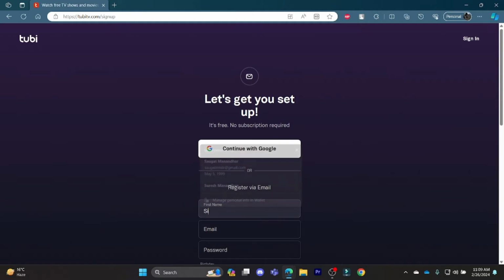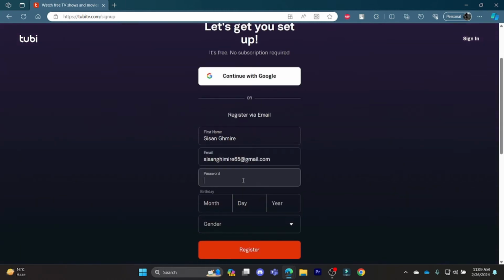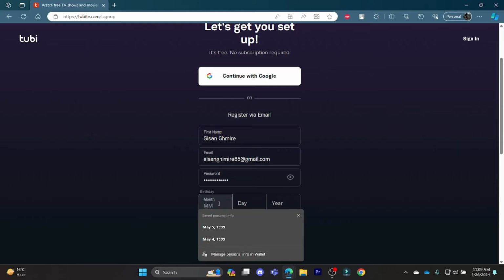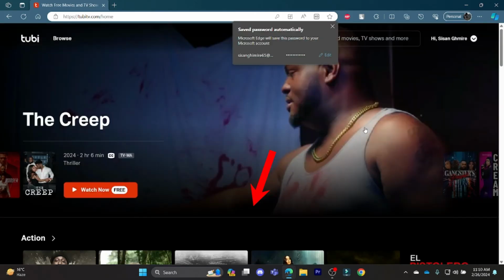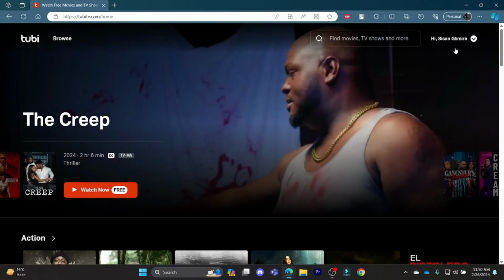How to Register Account With Email on Tubi 2024 | Sign Up Account With Email on Tubi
Register to access thousands of free movies and TV shows, and personalize your Tubi experience from the start.